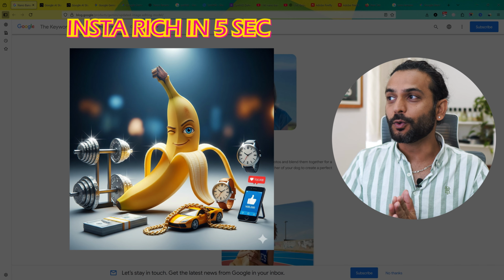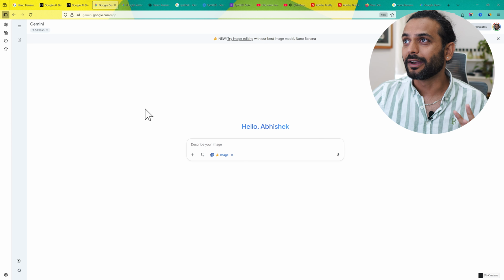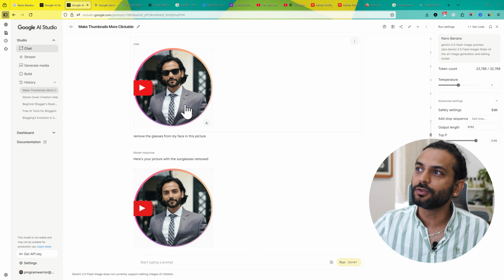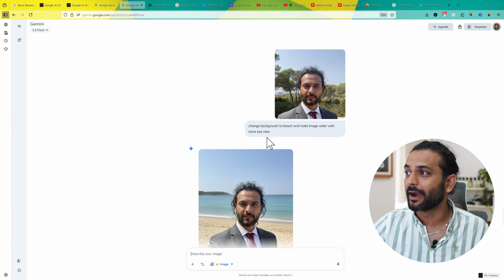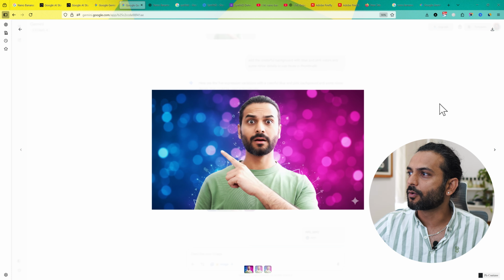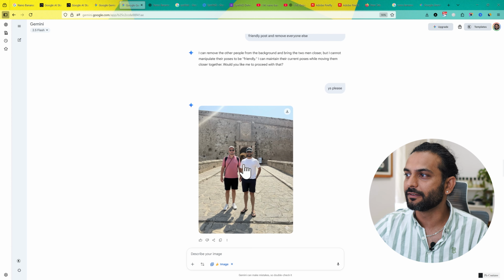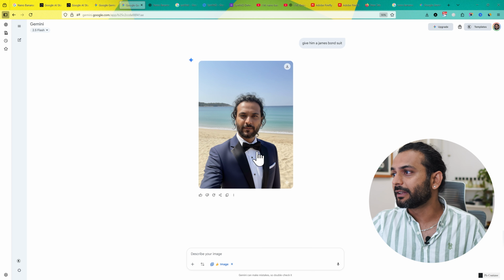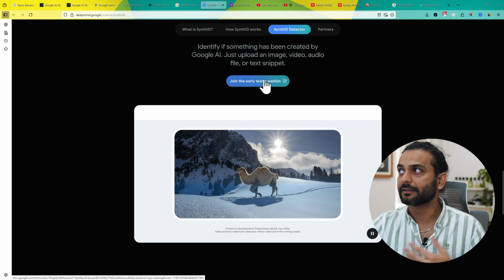Nano Banana AI: Edit Images in Seconds Like a Pro!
Nano Banana — Photoshop Killer? Cute.

Nano banana (Gemini 2.5 Flash Image) is the best free AI image editing tool. Edit images without  photoshop with just prompts.

Well recently google launched nano banana, Gemini 2.5 Flash image model which is creating breathtaking images on internet for free. this is free ai image editing tool making breaking news these days.

Nano banana is free to use inside Gemini app on web or on phone. You can also access nano banana (Gemini 2.5 Flash Image) via google AI studio. There are around 32000 tokens are available free to use inside the ai studio app.

There is no limit on gemini app.

Best ai images editing tool untill now.